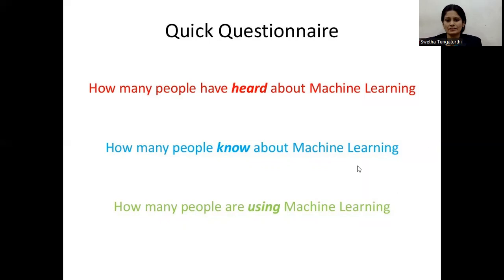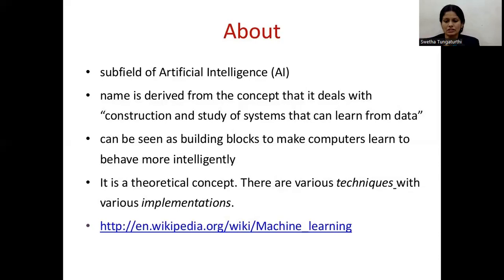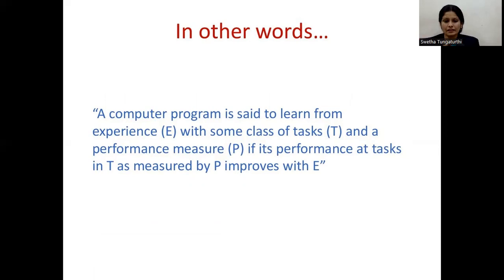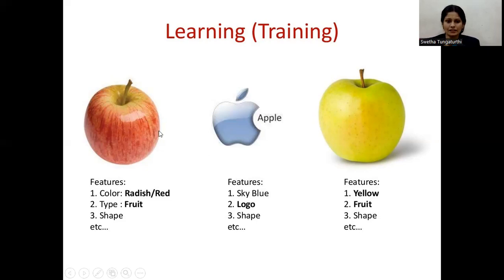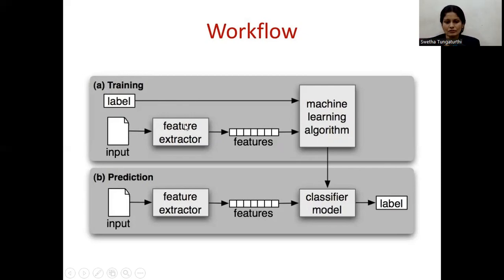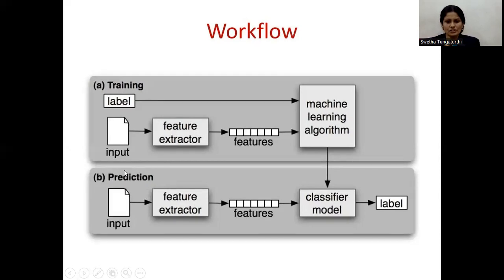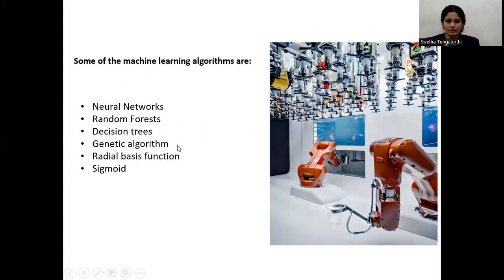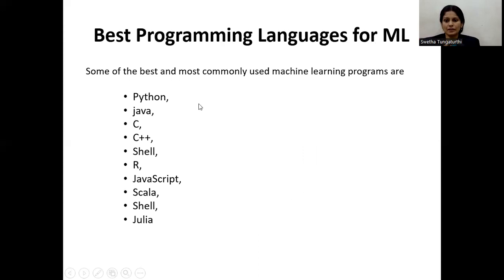Introduction to Machine Learning by Prof. Swetha T